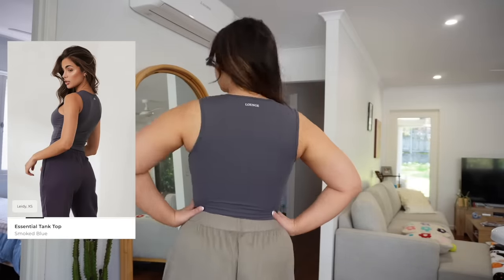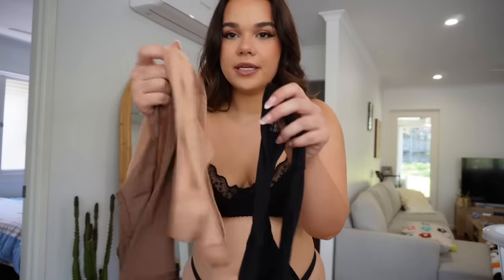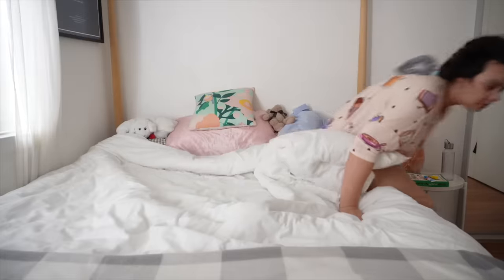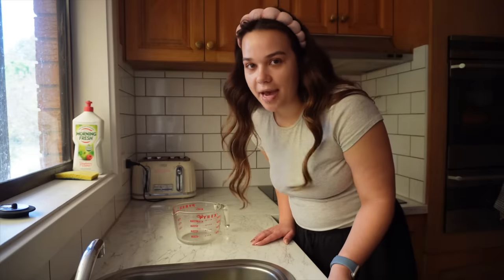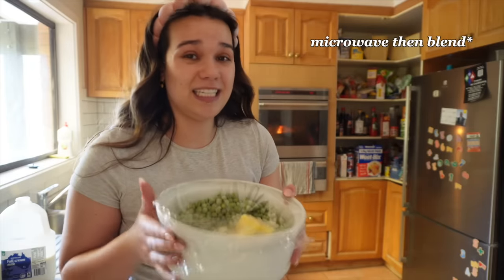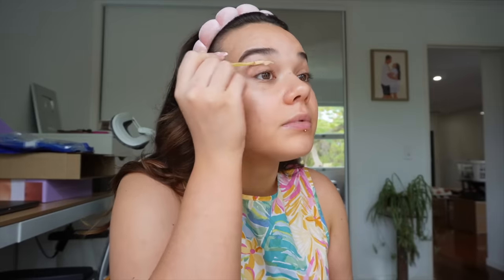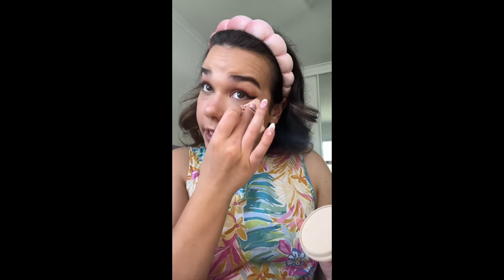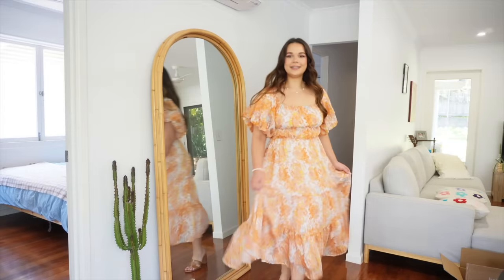a cozy, fun week in my life *Lounge haul, cooking a roast, family time, wedding grwm*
@loungeunderwear on instagram

Outfit names:
Blossom Balcony in Brunette
Classic Fleece Oversized Pyjamas in Fawn
Luxury Strapless T-shirt in Honey
Comfort Push-Up T-shirt Bra & Thong in Mocha
Ribbed Balcony in Black
Men's Luxe Boxers
Essential Tank Top in Smoked Blue
Essential Cami Top in Coffee
Essential Ribbed Racerback Top in Cream